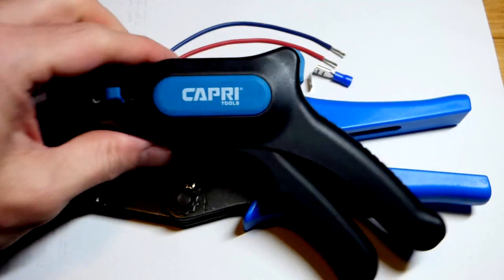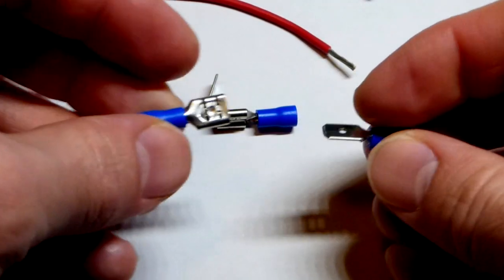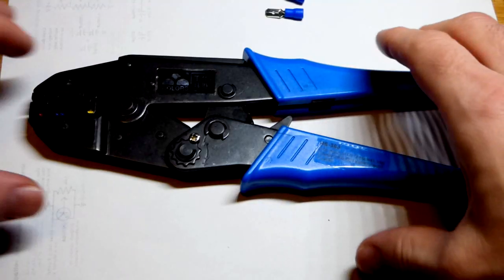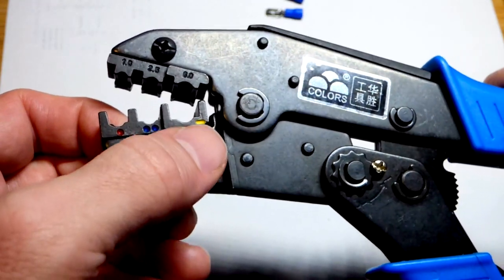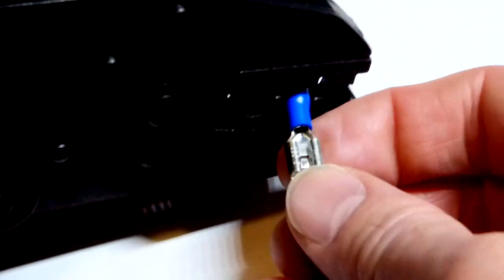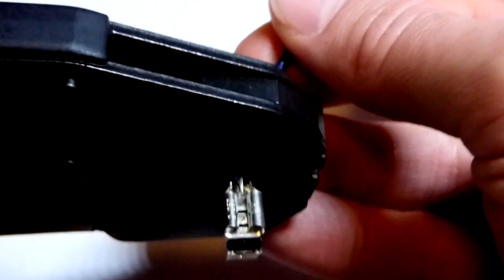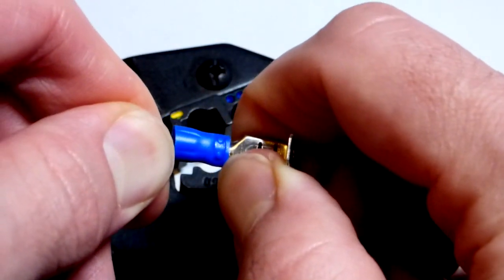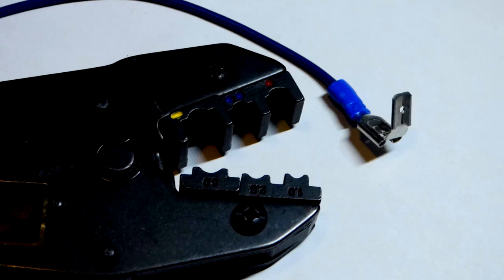How to use crimping tool to crimp piggy back spade connector to wire DIY learning electronics lesson